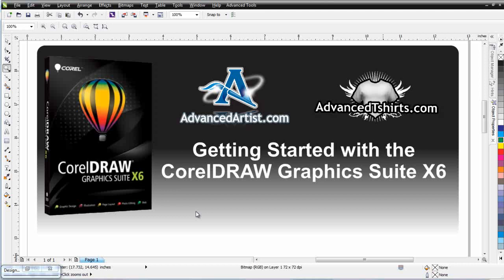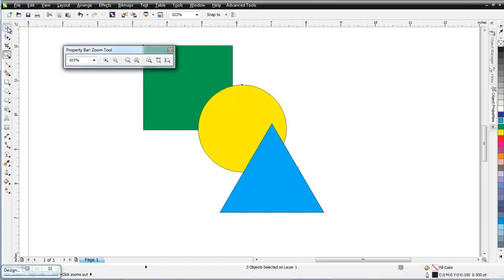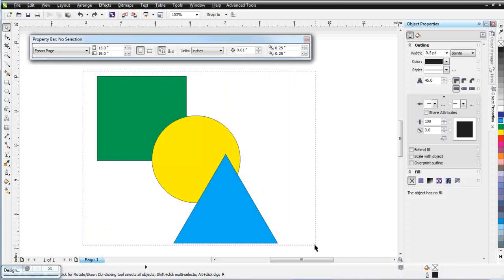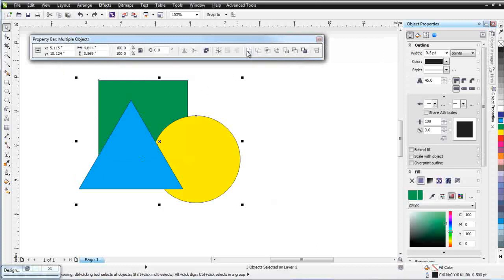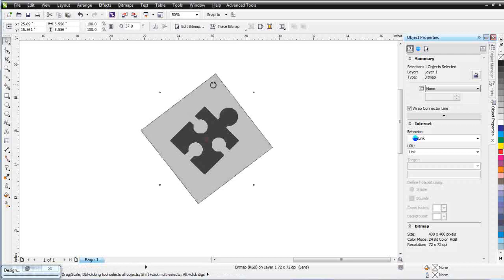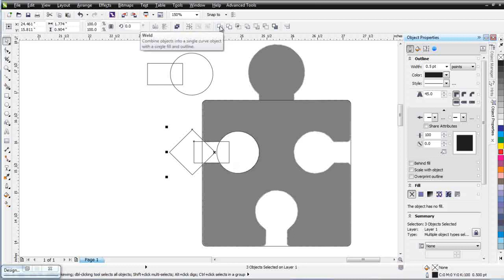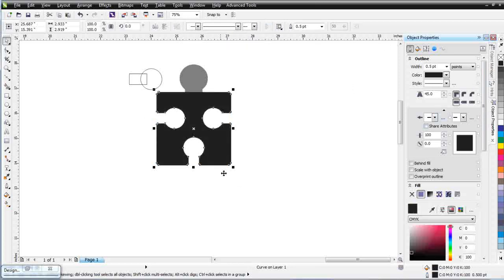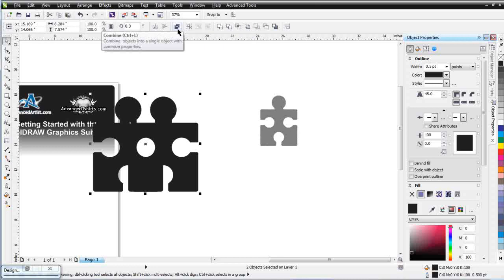CorelDRAW X6 for beginners Multiple Objects Properties Bar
This video tutorial will get you started with the multiple objects properties bar in CorelDRAW X6.